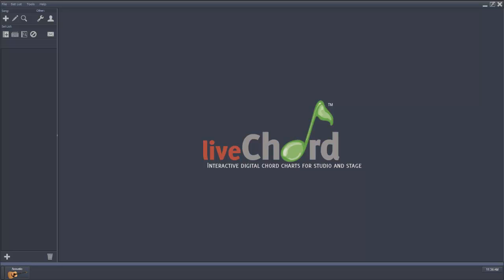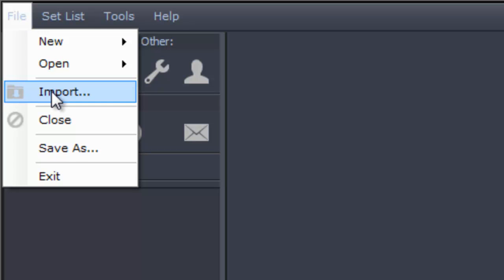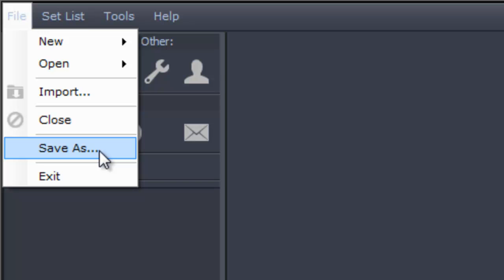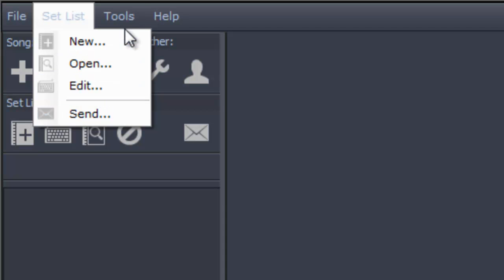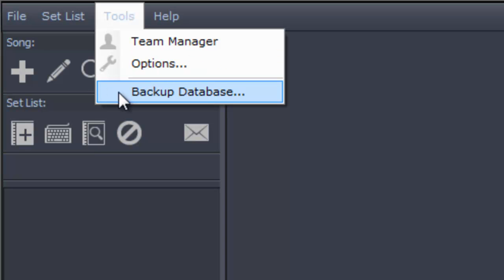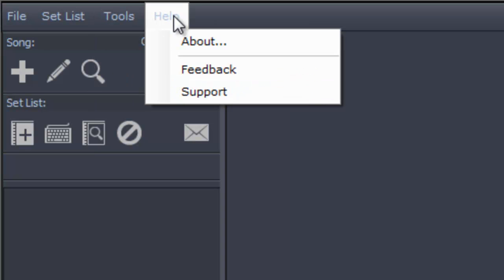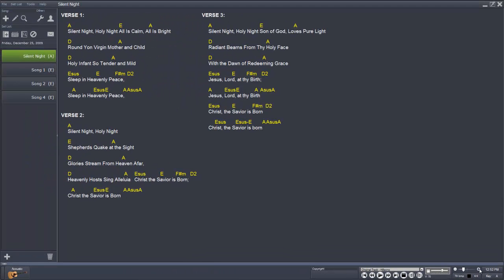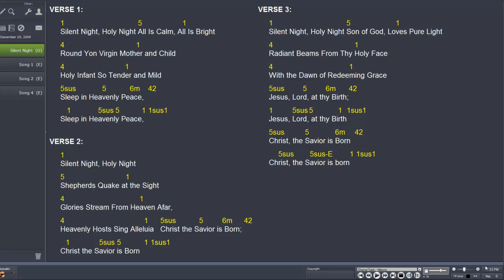liveChord - Overview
This tutorial video will give you a brief overview of the liveChord main screen.